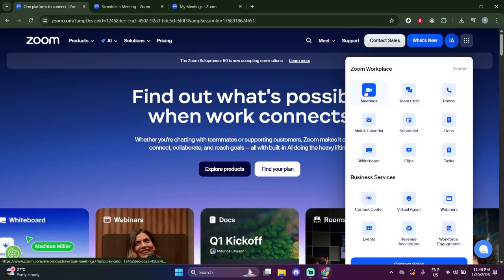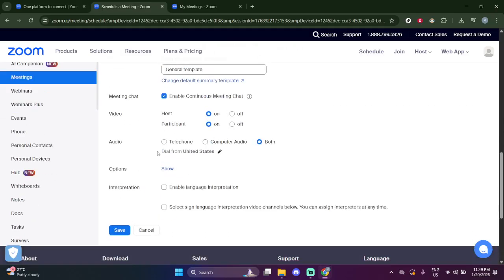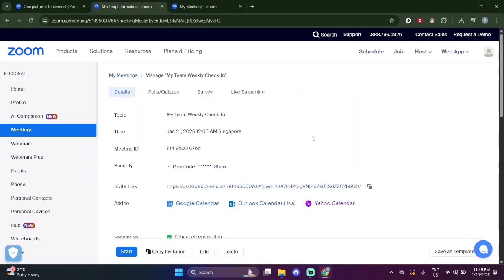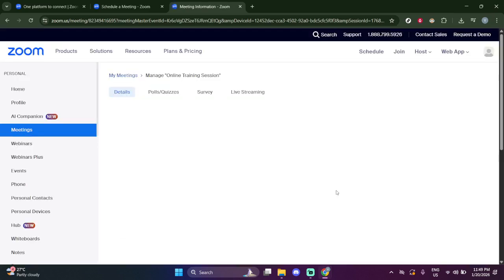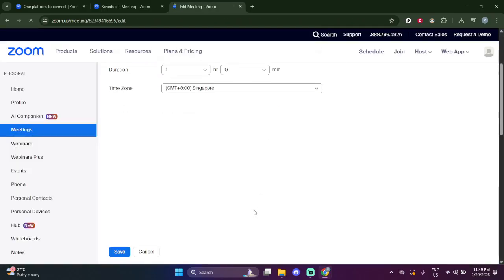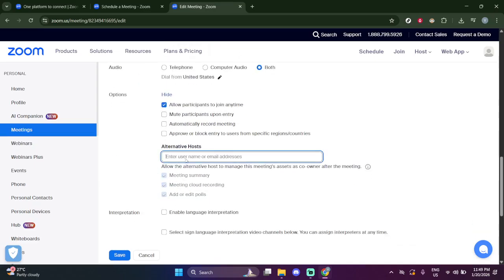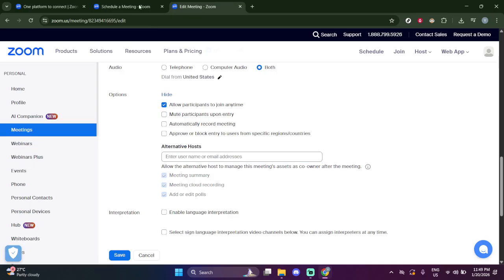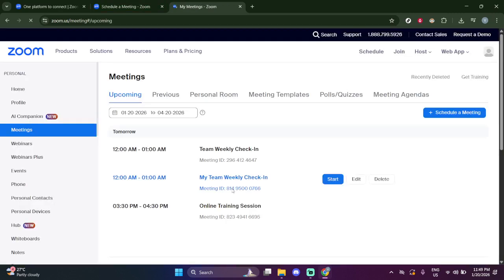How to Create Two Zoom Meetings at the Same Time [2026 Full Guide]